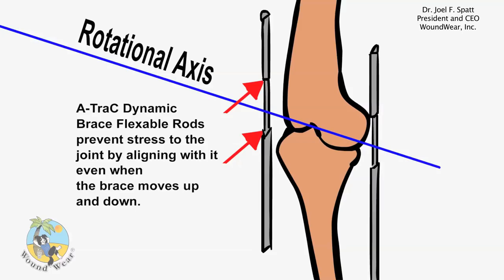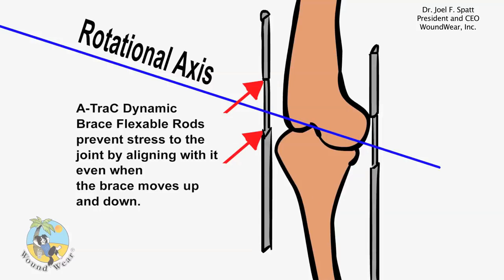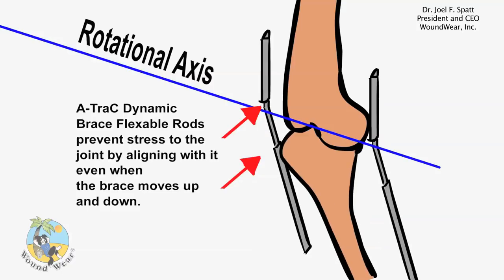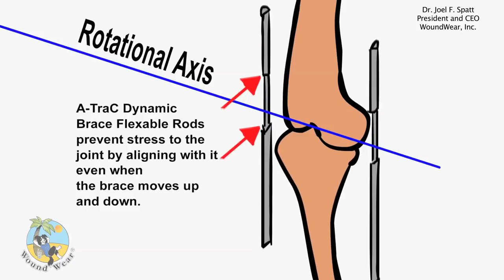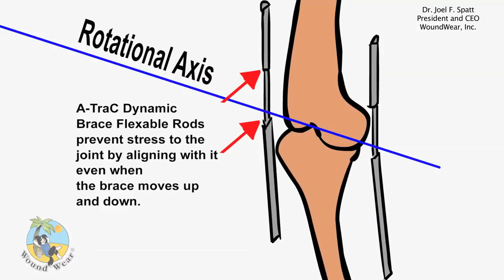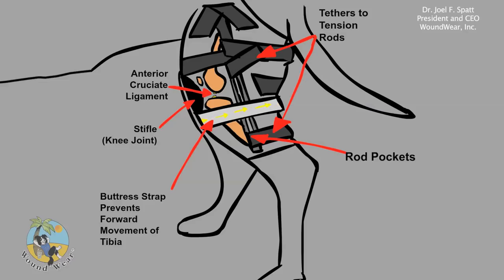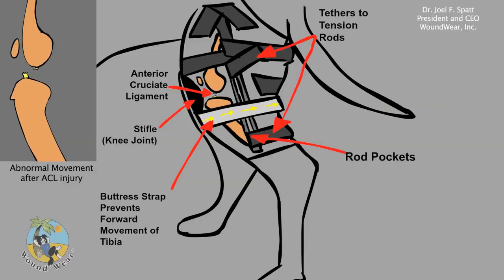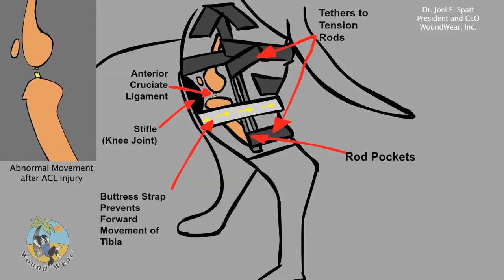How does the A-TraC Dynamic Brace work?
The A-'TraC Dynamic Brace is designed to treat canine cruciate injuries.  A-TraC stands for "anti-translational cruciate" brace which prevents anterior or cranial (abnormal forward shifting) movement of the tibia on the femur.   "Dynamic" infers that the brace is not static in its design.  The A-TraC Dynamic Brace prevents abnormal motion while allowing for normal movement of the stifle joint (knee Joint) against resistance to provide rehabilitation of the knee while it heals.